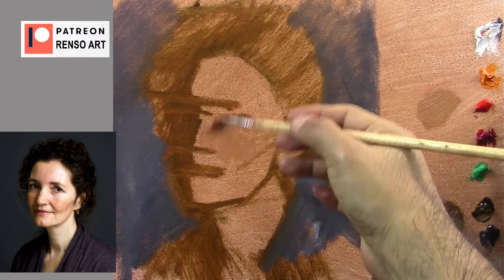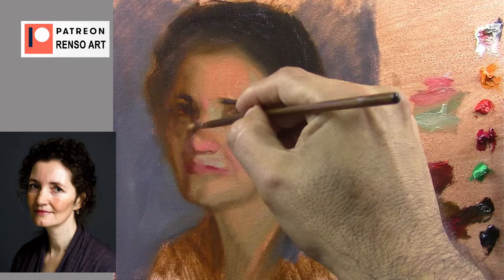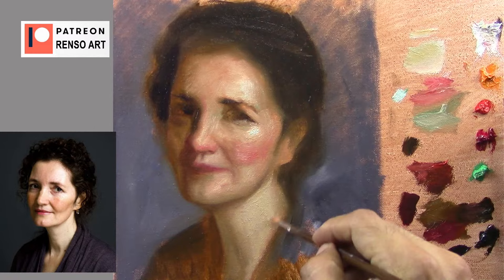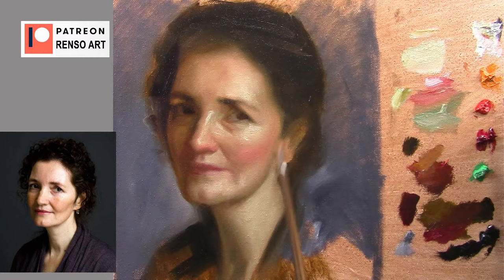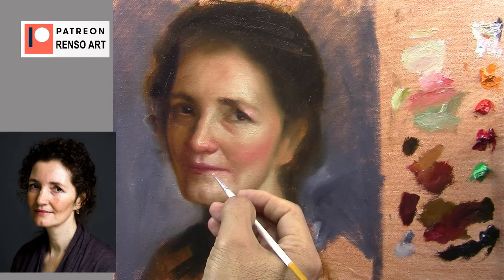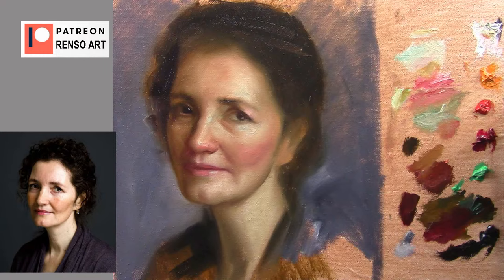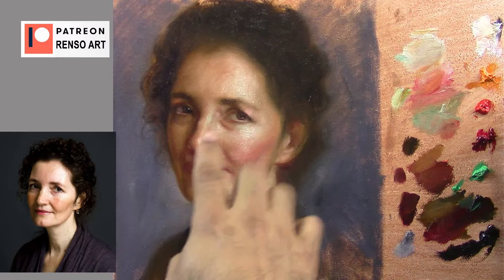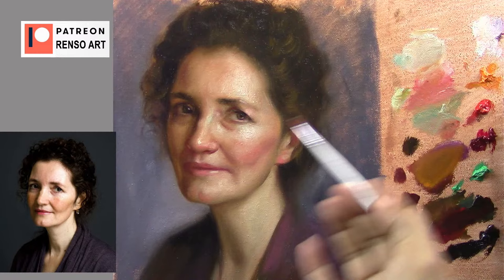Live Demo - Alla prima oil painting